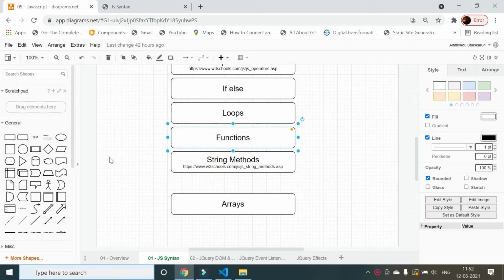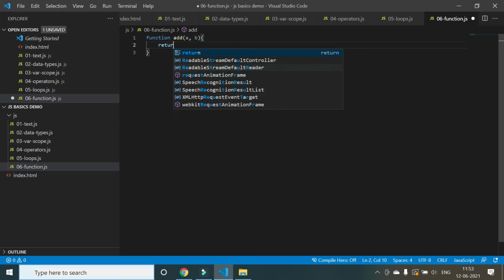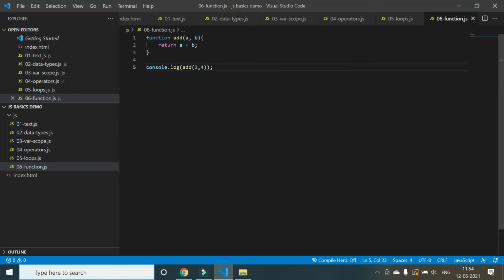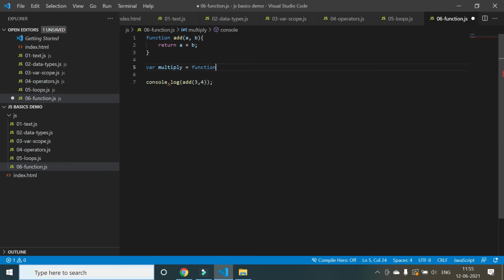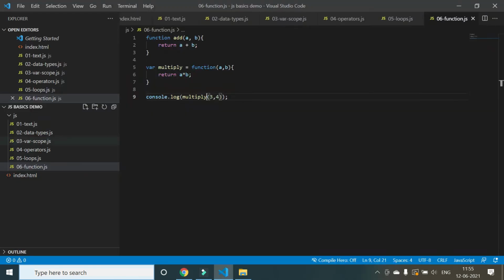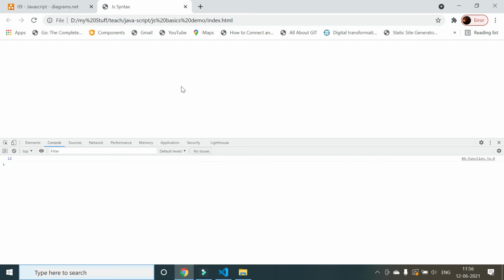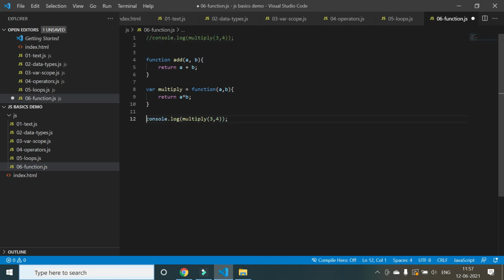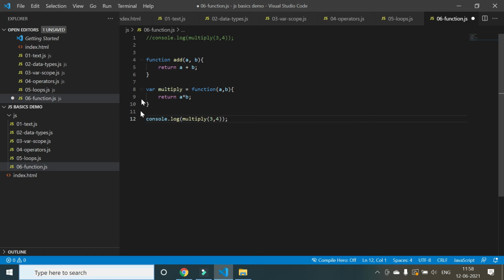JavaScript Functions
How to define functions in the javascript is explained here.